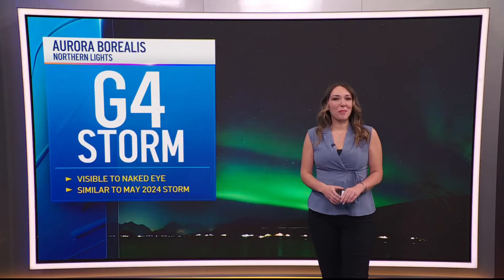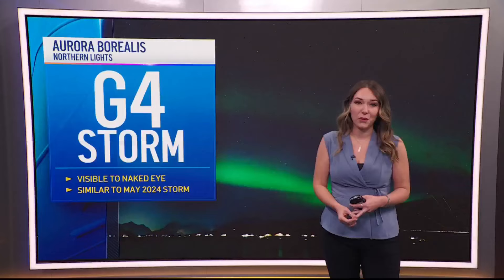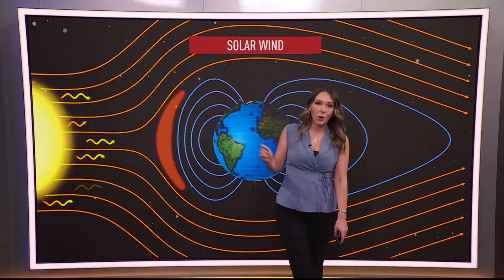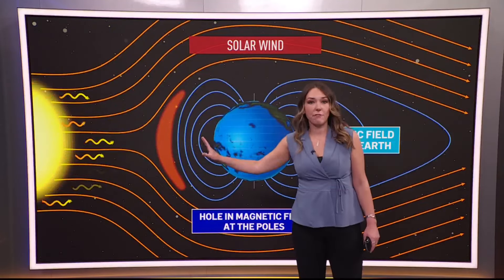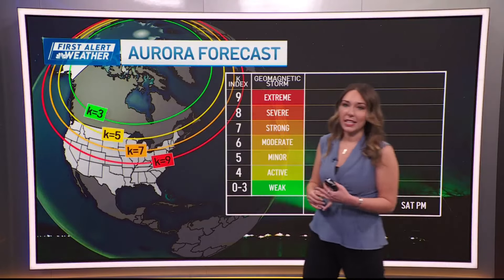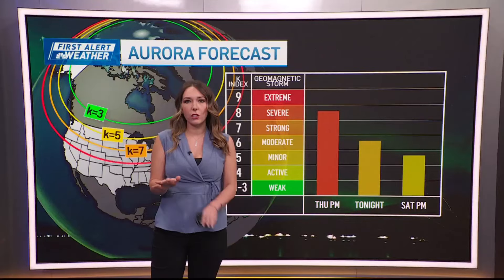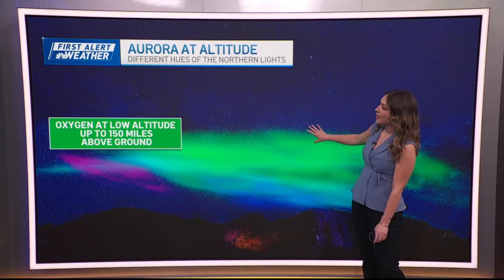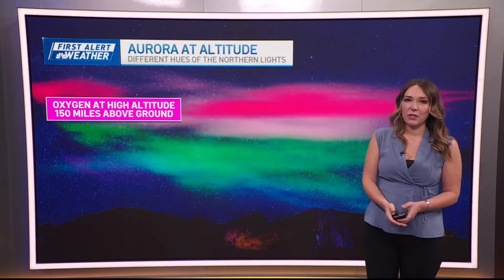The science behind the aurora borealis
What factors came together to give such a brilliant display of the northern lights last night?